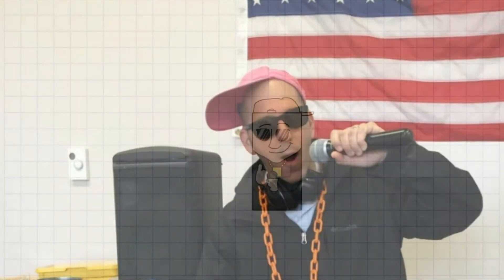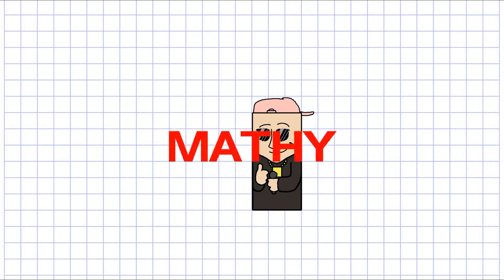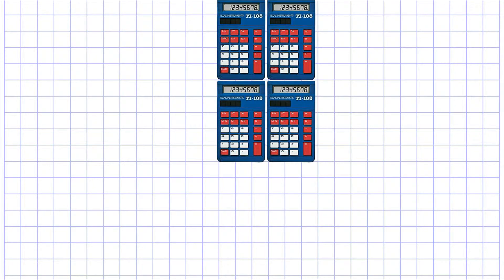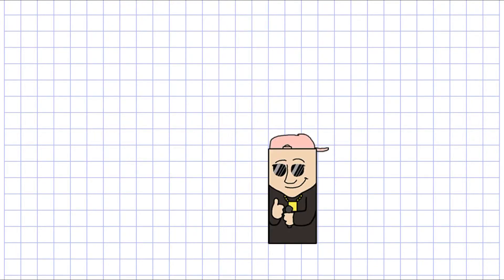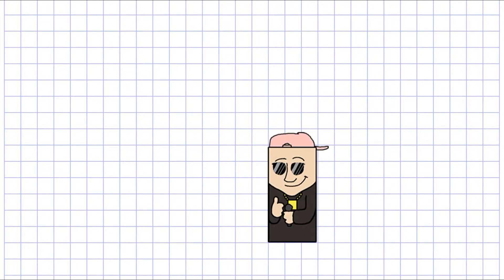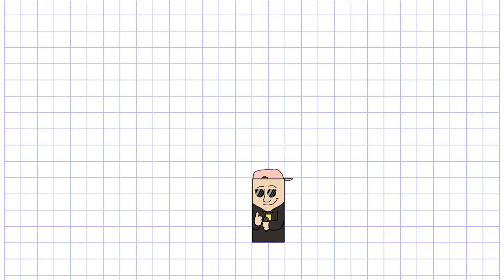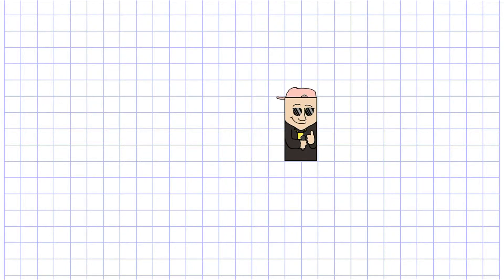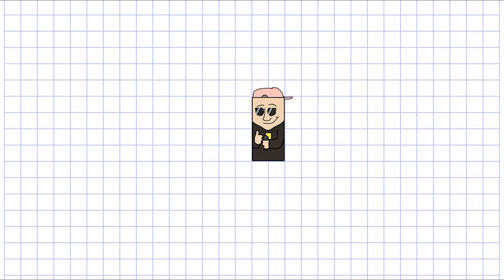The Transformation Slide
Lyrics by Sydney Bloom.  Music by DJ Casper.  Geometry by Euclid.
 Performed by MC Squared.

Geometric transformations (translations, dilations, contractions, rotations, and reflections) to the tune of the Cha Cha Slide.